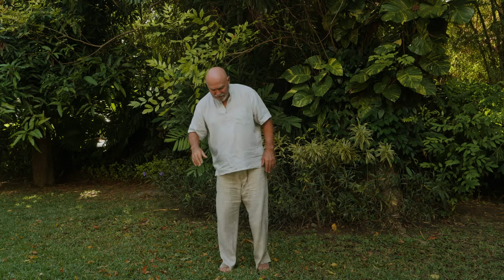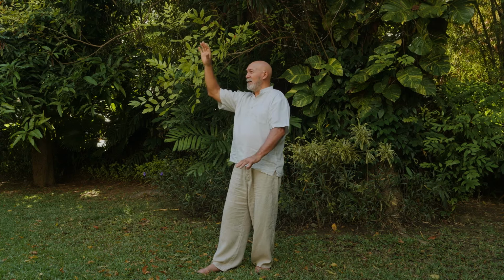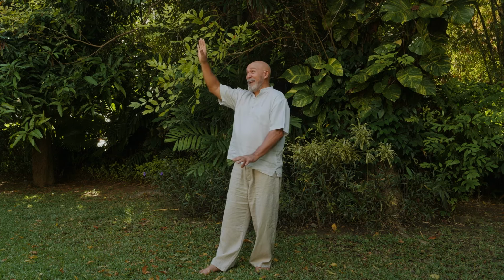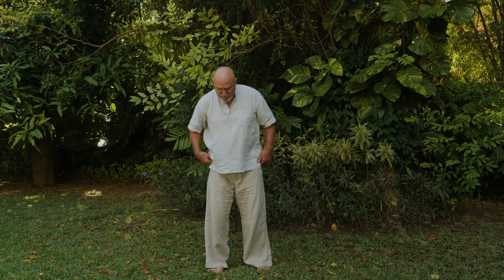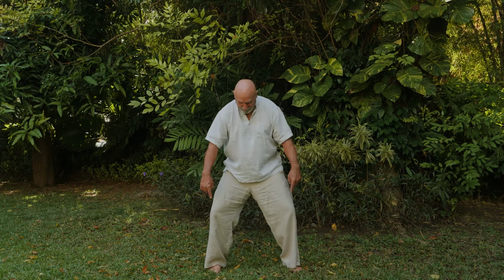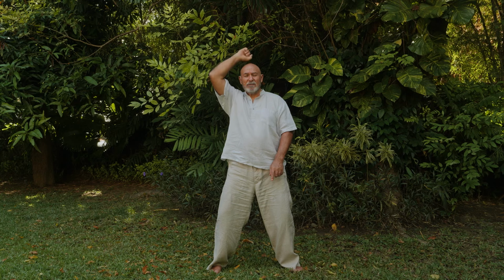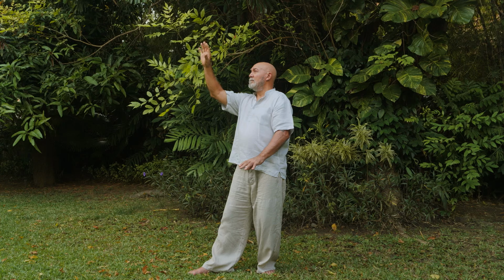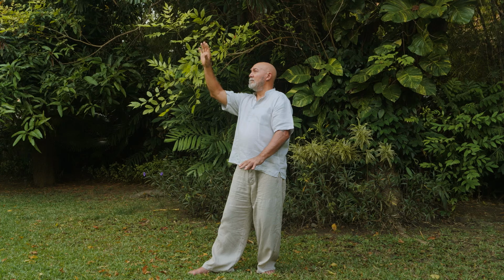#70 | Beginner Qi Gong Class | The importance of Posture and Alignment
Sign up for *free* to our Online Qi Gong Course “How to Quiet Your Busy Mind” (Value $66)

This beginner's Qi Gong class demonstrates and explains the importance of correct posture and alignment and how essential the setup is in Qi Gong postures.

The exercises in this video are:
1. Holding Trees from Long Life Qi Gong,
2. Smoothing the Spleen, Stomach, and Liver by Raising One Hand from Ba Duan Jin.
3. Playing the Pipa (Lute) from the Zhan Zhuang Qi Gong System.

*Want to deepen your Qi Gong Practice & TCM Knowledge?*
Join our ongoing weekly live online classes every Tuesday and check out our Online Introduction Qi Gong Courses